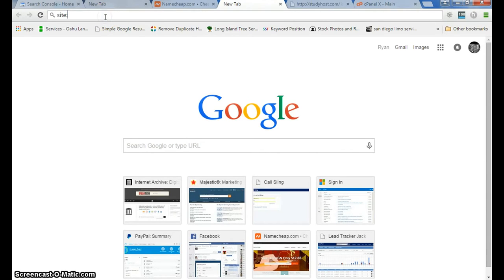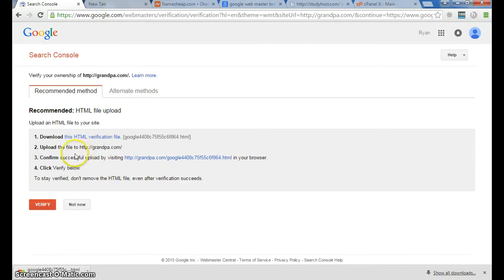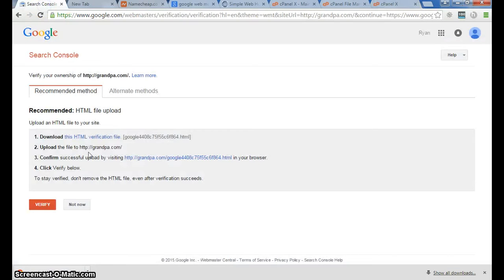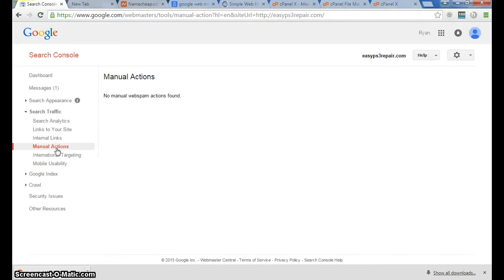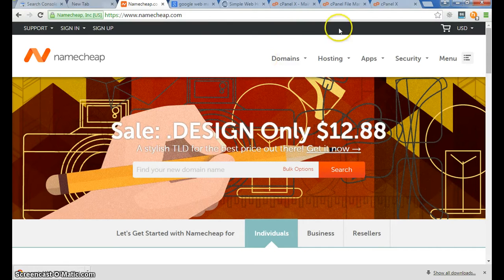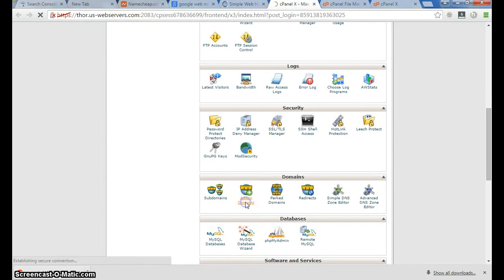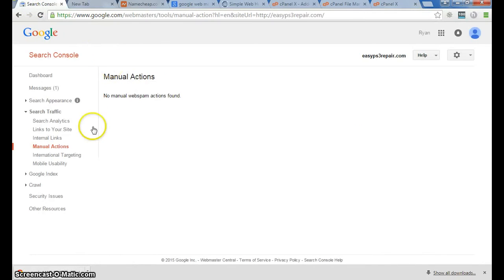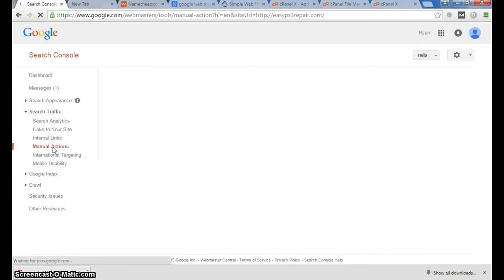Steps to get most any site to index